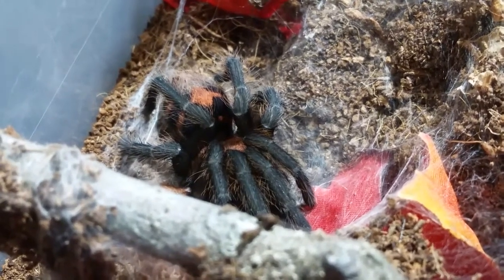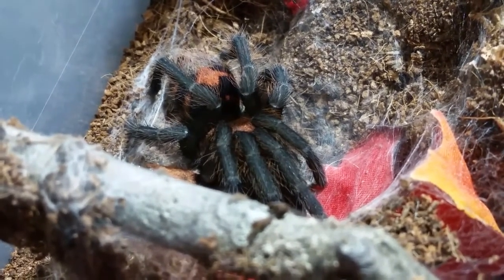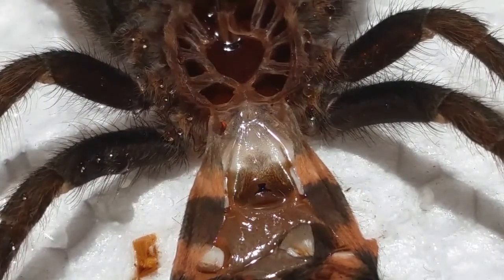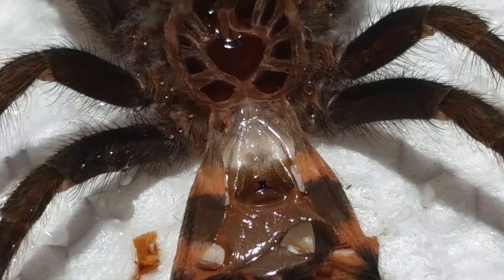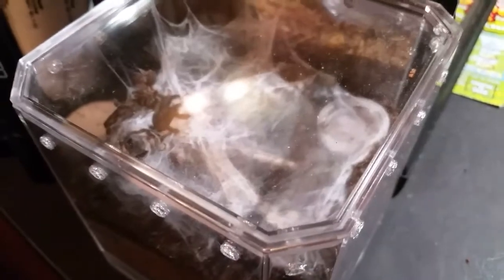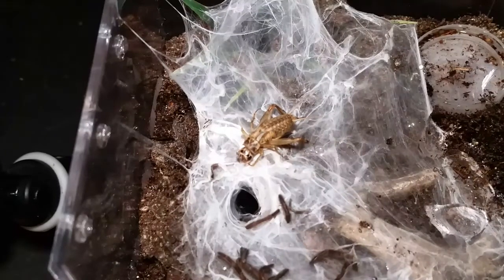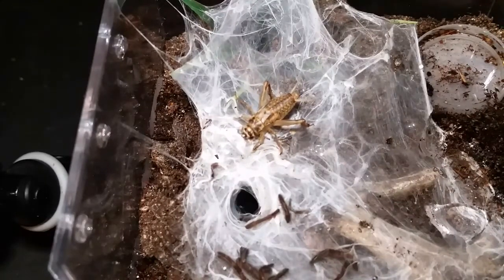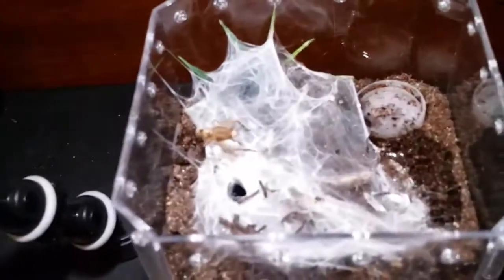Someone finally molted!!!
Female Davus pentaloris